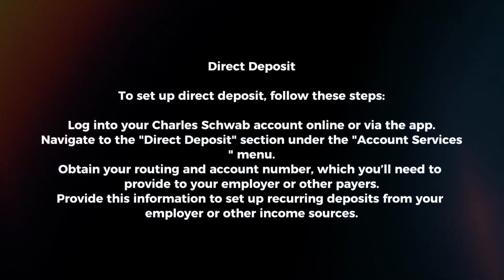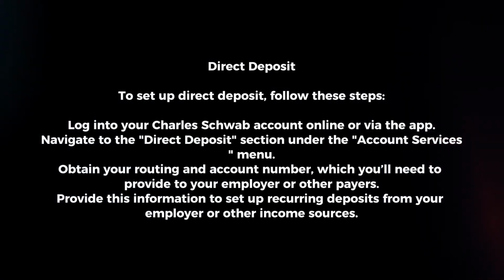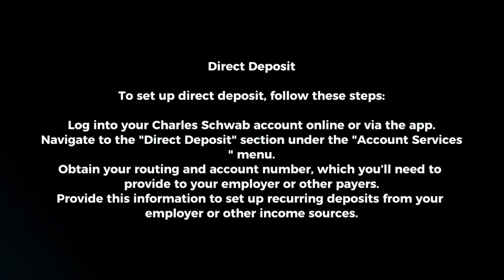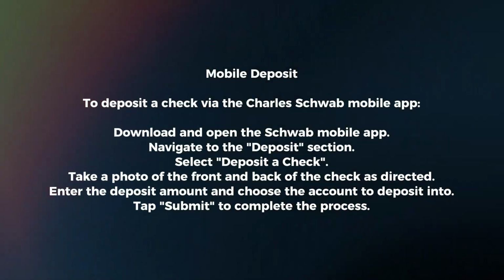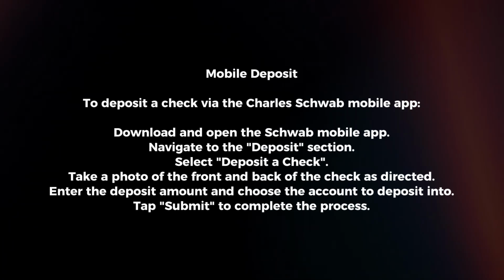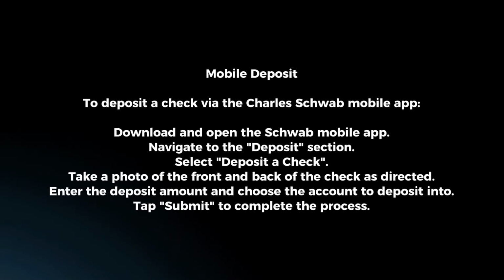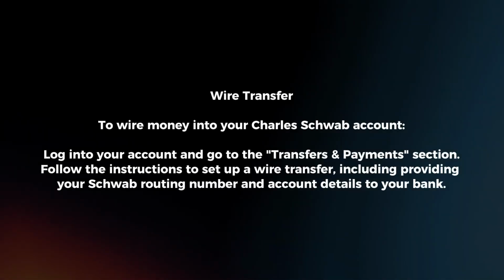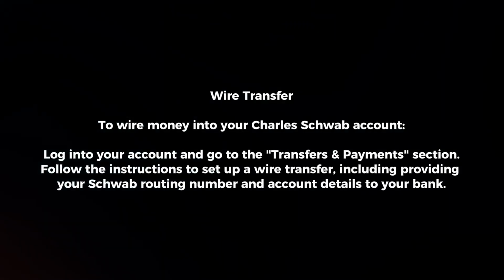How To Deposit Money On Charles Schwab (2025)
In this video I will explain How You Can Deposit Money On Charles Schwab In 2025.